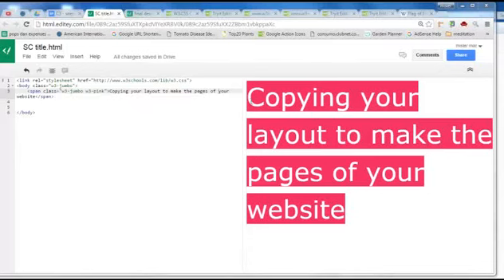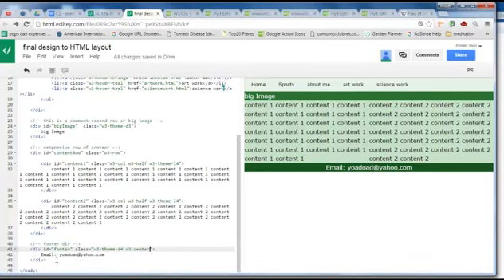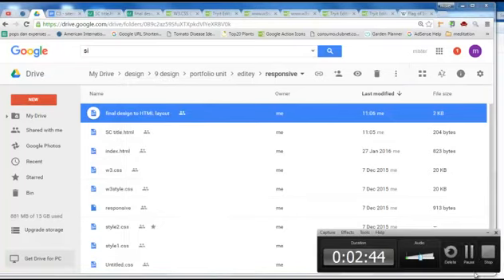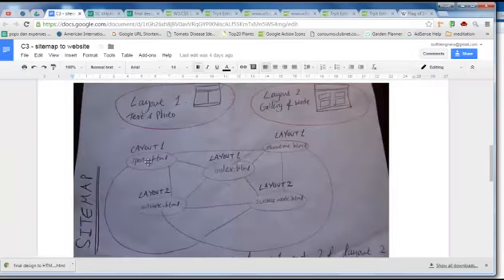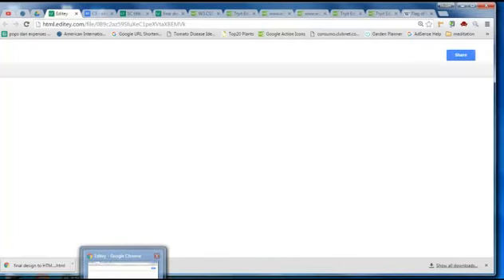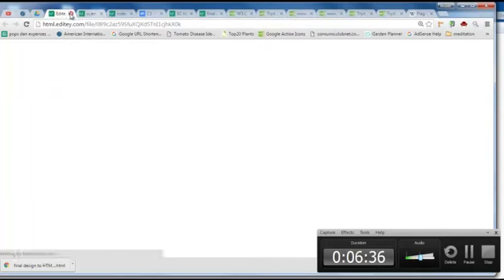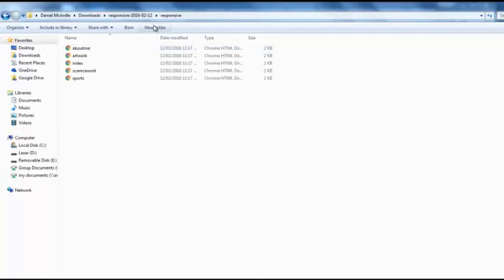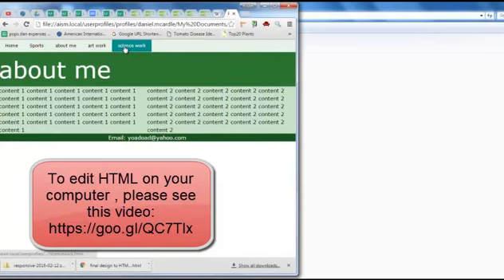copying HTML pages to make your website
Help for students who have finished their HTML layout, and checked their menus function. Now is time to copy enough pages for your whole website.